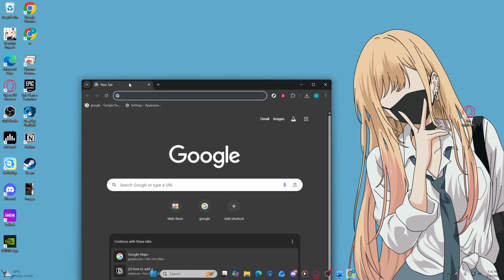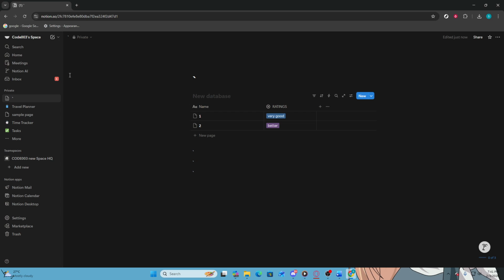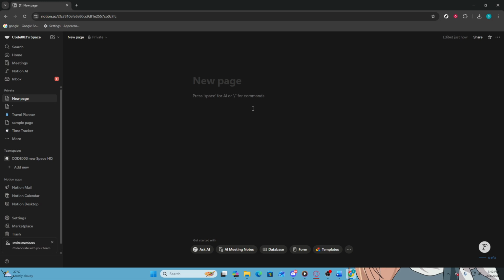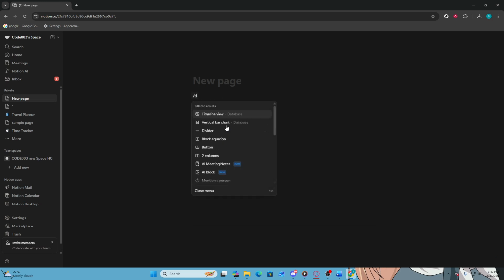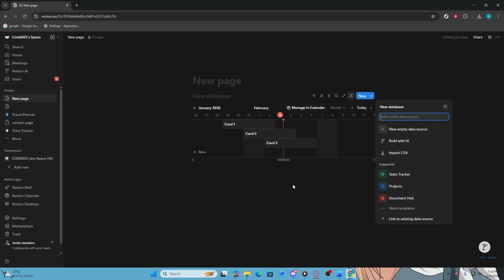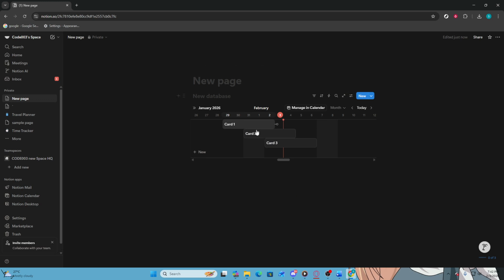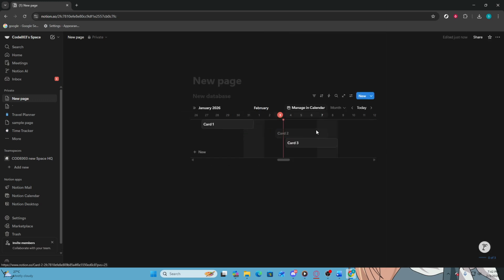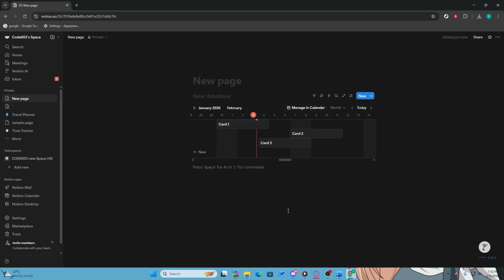How to make a timeline in Notion[FULL GUIDE]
In today's Video we cover, How to make a timeline in Notion